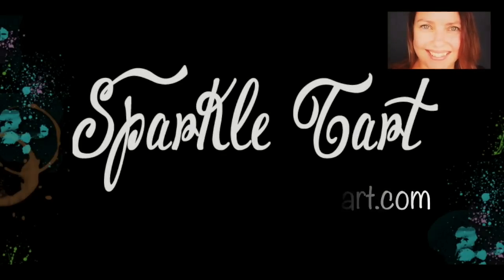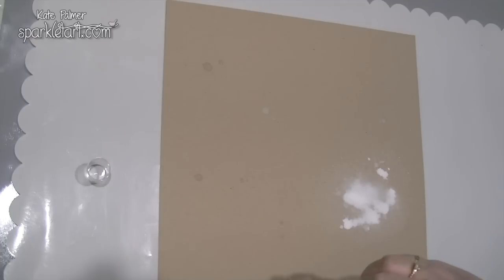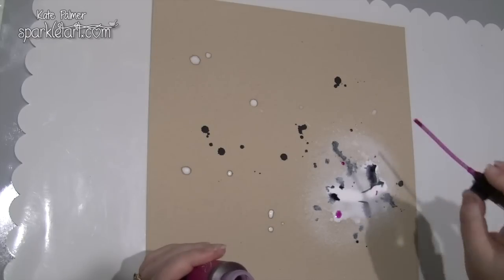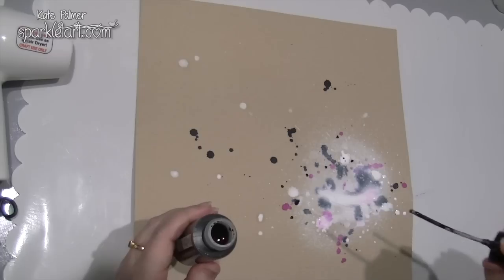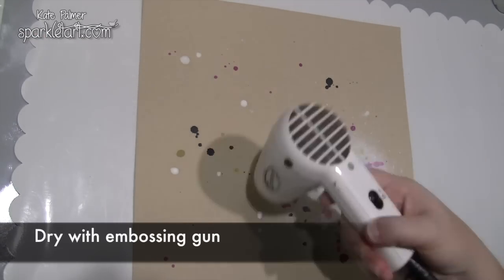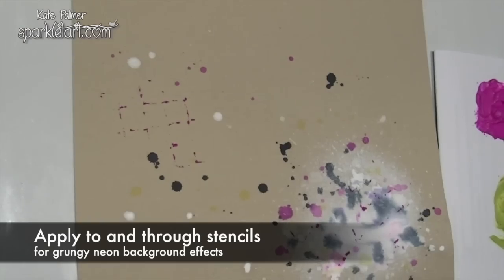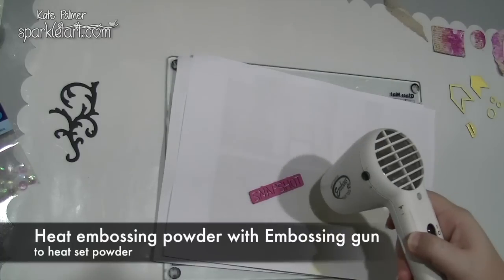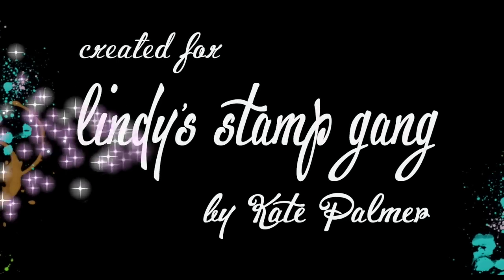Scrapbook Page Clean Layout using Neon Graffiti Magicals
Watch as Kate creates a clean and simple layout using the new Neon Graffiti sets from Lindy's Stamp Gang.

…. ★….  MAIN PRODUCTS …. ★….

…. ★….   MOST POPULAR  …. ★….